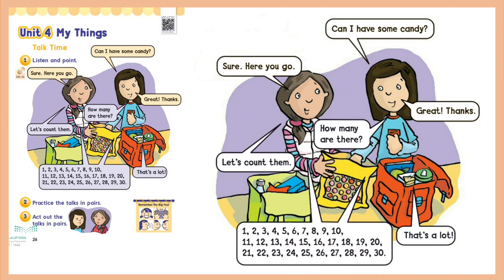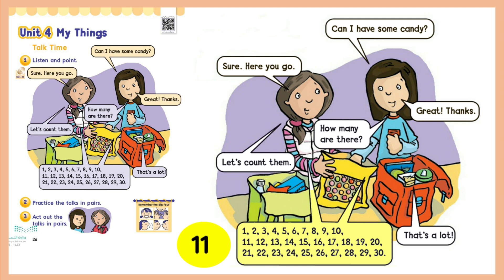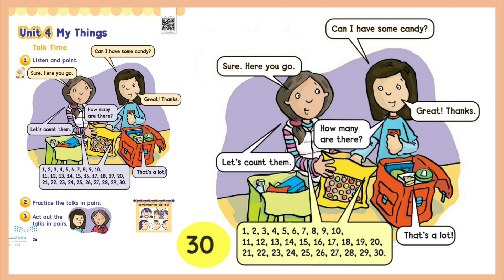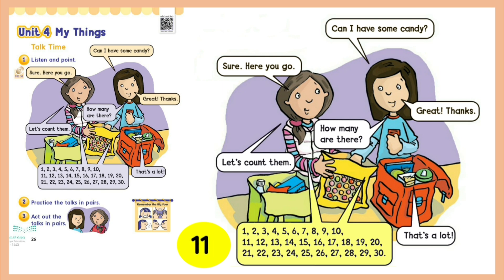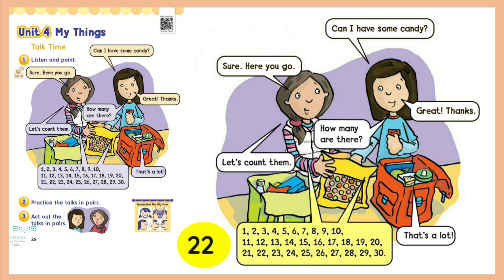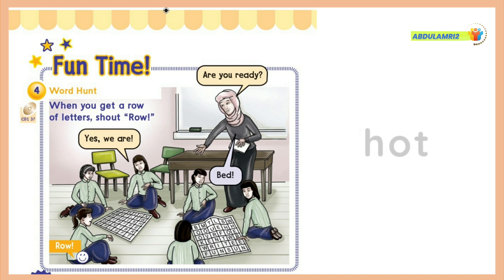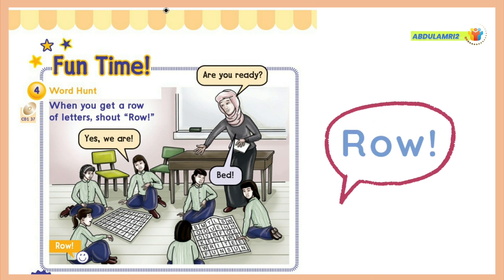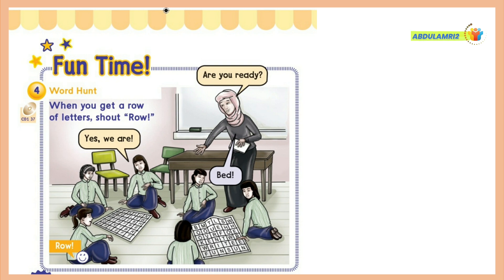انجليزي we can 2 unit 9 الوحدة التاسعة My Things أشيائي Talk Time تعليم الانجليزية For kids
شرح كتاب الانجليزي للصف الثاني الثالث الرابع الخامس الابتدائي الوحدة التاسعة
الفصل الدراسي الثالث
we can 2 unit 9
Unit 4. My Things
Talk Time
Exercise 1. Listen and point.
Teacher: Can I have some candy?
Sure. Here you go.
Great! Thanks.
Teacher: How many are there? Let's count them.
One, two, three, four, five, six, seven, eight, nine, ten, eleven, twelve,
thirteen, fourteen, fifteen, sixteen, seventeen, eighteen, nineteen,
twenty, twenty-one, twenty-two, twenty-three, twenty-four, twenty-
five, twenty-six, twenty-seven, twenty-eight, twenty-nine, thirty.
That's a lot.
Girl 1: Can I have some candy?
Girl 2: Sure. Here you go.
Girl 1: Great! Thanks.
How many are there?
Girl 2: Let's count them.
Girls: One, two, three, four, five, six, seven, eight, nine, ten, eleven,
twelve, thirteen, fourteen, fifteen, sixteen, seventeen, eighteen,
nineteen, twenty, twenty-one, twenty-two, twenty-three, twenty-four,
twenty-five, twenty-six, twenty-seven, twenty-eight, twenty-nine,
thirty.
Girl 1: That's a lot.

CD1 37
Narrator: Fun Time!
Exercise 4. Word Hunt
When you get a row of letters, shout “Row!”
Teacher: Are you ready?
Girl 1: Yes, we are!
Teacher: Bed!
Girls: B-E-D.
Teacher: Hot!
Girls: H-O-T.
Teacher: Not!
Girls: N-O-T.
Teacher: Count!
Girls: C-O-U-N-T.
Teacher: Candy!
Girls: C-A-N-D-Y.
Teacher: Bus!
Girls: B-U-S.
Teacher: Taxi!
Girl 1: T-A-X-I.
Girl 2: Row! Bus and candy.
Teacher: Well, done.
One more time. Are you ready?
Girls: Yes, we are!
Teacher: Light!
Teacher: Eight!
Teacher: Stop!
Teacher: Walk!
Teacher: Wait!
Teacher: Mouse!
Teacher: Cloud!
Girl 3: Row!
Teacher: Okay! Good! Let's play for real.

تعلم اللغة الانجليزية للمبتدئين
تعلم الانجليزية للأطفال
English for kids
learn English

english
english songs
english song
english speaking practice
english movie
vlad and nikita in english
the proposal class 10 english
english film
amanda class 10 english
omar and hana in english